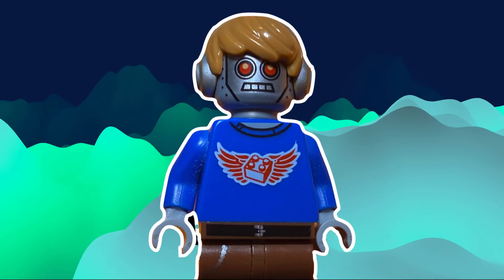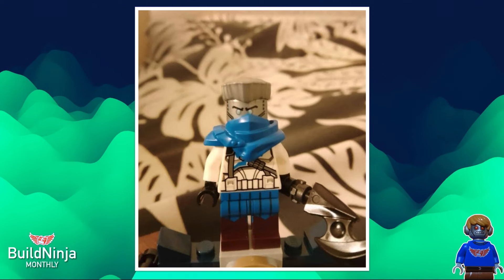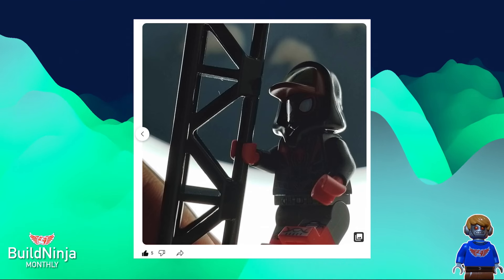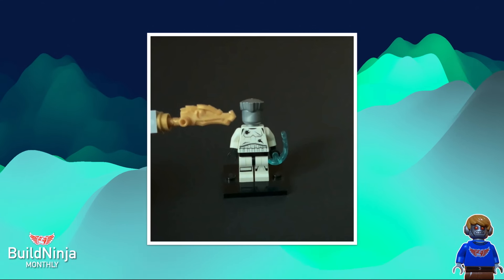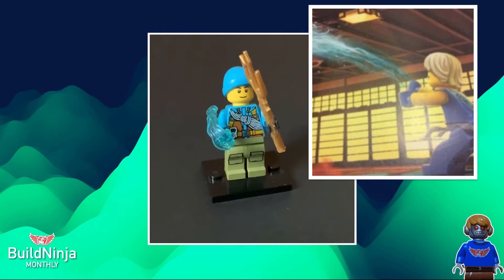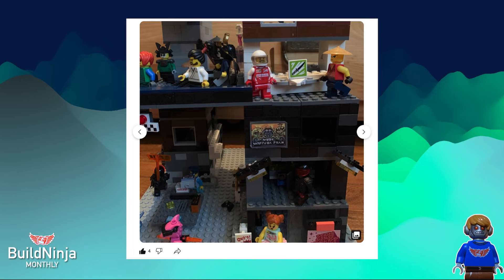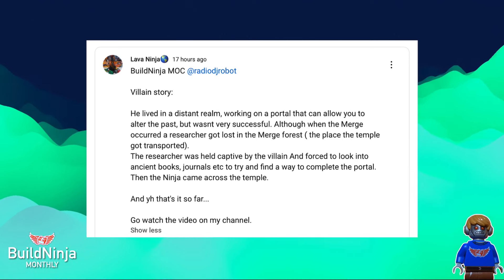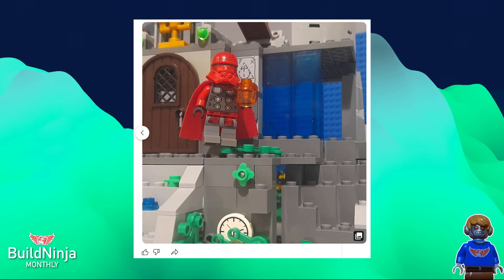Reviewing YOUR LEGO Ninjago Creations! | BuildNinja: Monthly JANUARY 2024!!!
WELCOME to the first episode of BuildNinja: Monthly, a new series where we take a look at YOUR LEGO Ninjago Creations! We're looking at submissions from @Thehalfbrainedbean @LavaNinja12 @travisstudios402 @Multipoweredbrick @Sharky-Sharkyspikyicy

 GO CHECK OUT THEIR CHANNELS AND SUPPORT THEM. THANK YOU FOR YOUR SUBMISSIONS!!!

If you'd like to be in the February video it's simple! Just tag me @radiodjrobot in your Community Post or video with a short explanation of what your story is!! Anything besides Ninjago is also fine!! Looking forward to your submissions!

If you missed the January submission and had no idea what this was about, it was announced on the Community tab. I'm very active there. Check it out if you're free!